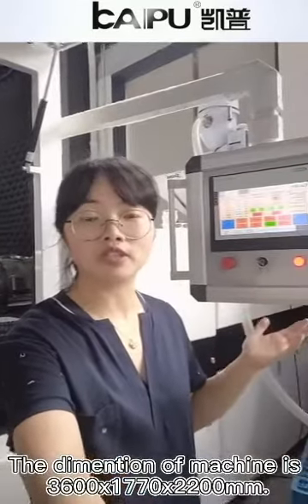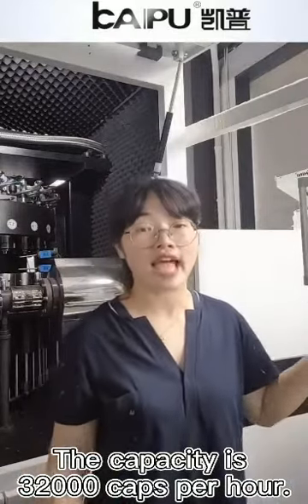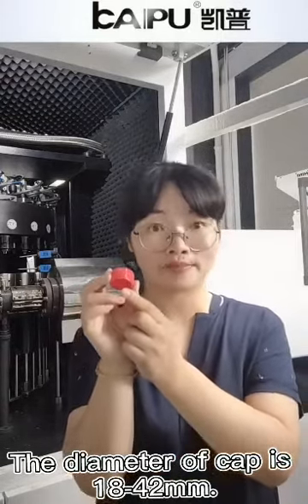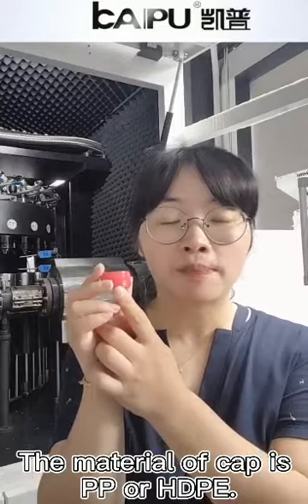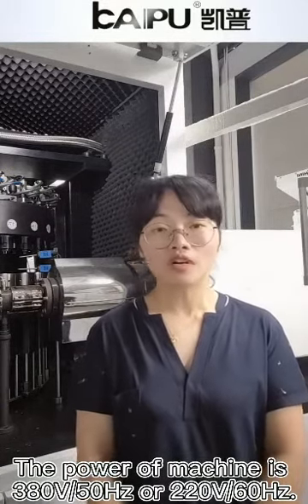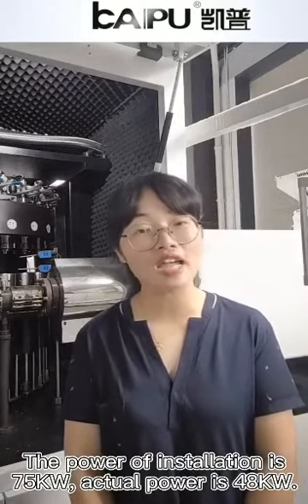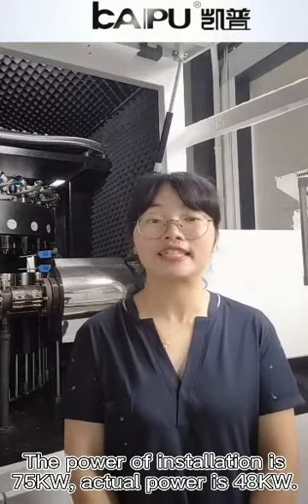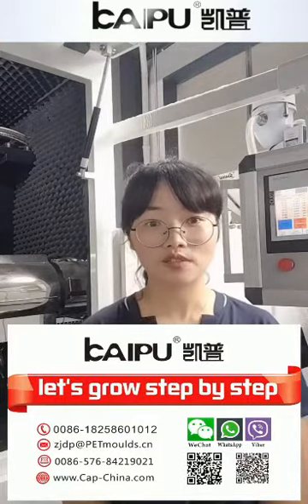Closures Compression Molding Machine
Hydraulic automatic plastic cap making machine for bottles